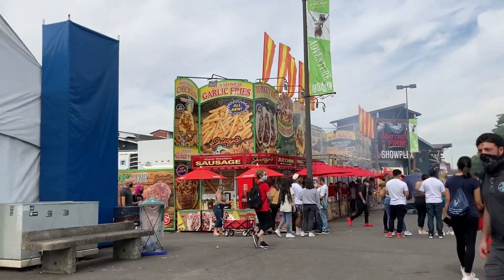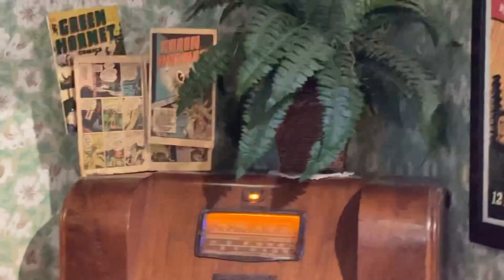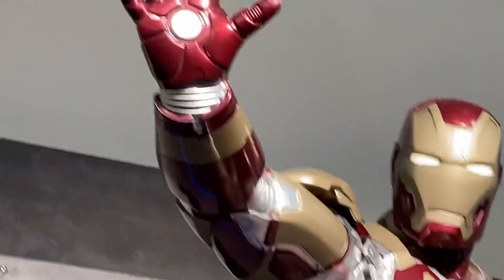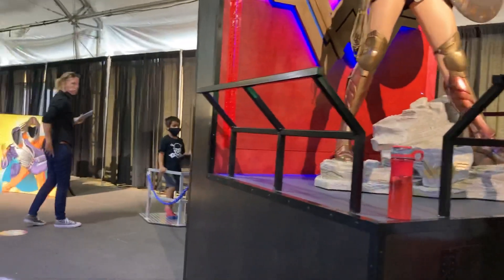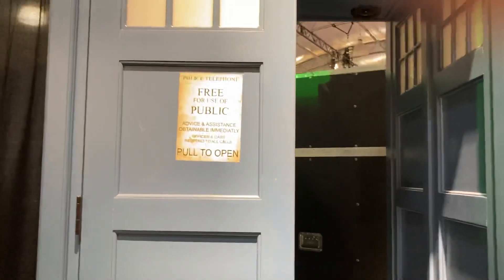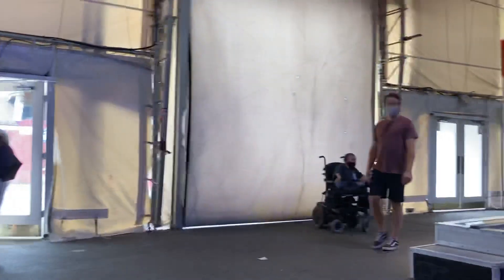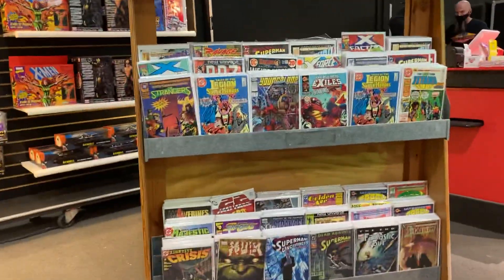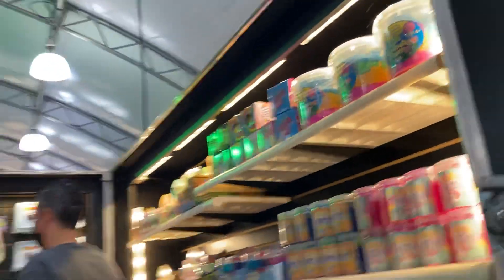Hall Of Hero’s Exhibit!!! 😀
Loved filming and checking out the Hall Of Hero’s exhibit. awesome for superhero fans!!! 👍👍👍 Washington State Fair - 2021